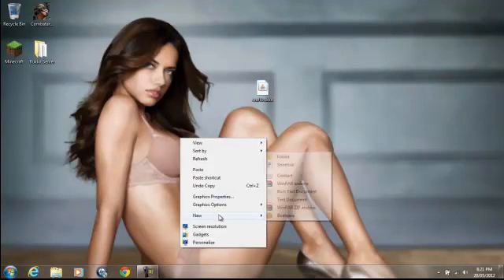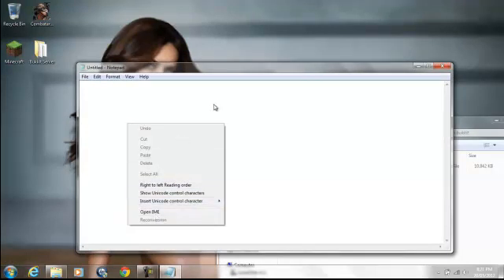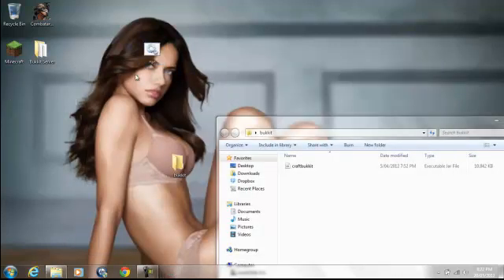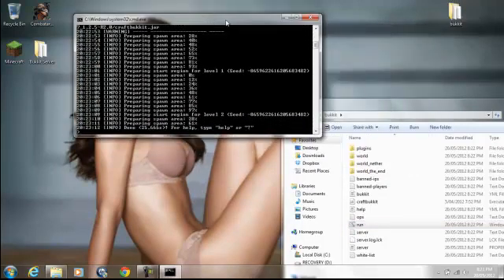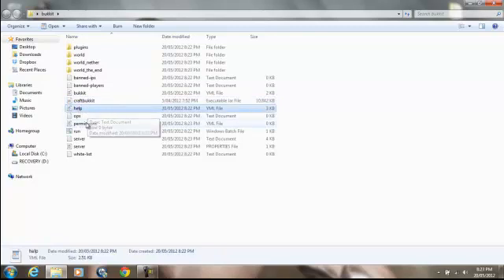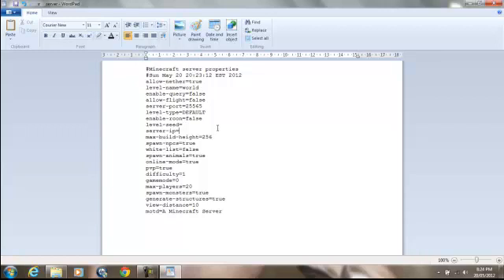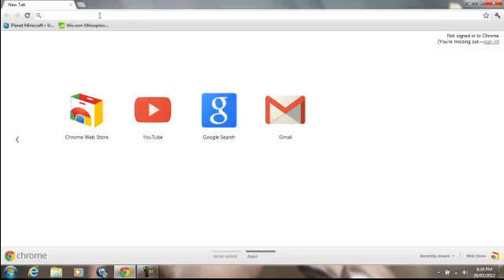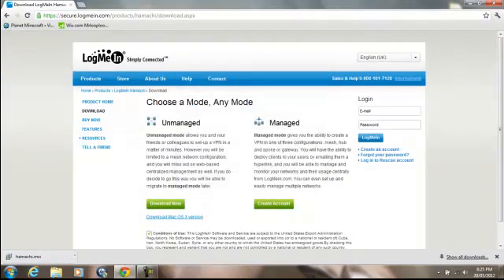How to Make Minecraft 1.2.5 Bukkit Server Tutorial (BEST)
RUN.BAT CODE: @ECHO OFF
SET BINDIR=%~dp0
PAUSE

Failed to login: Bad login
Reason: Your server is at online mode.
Solution:
1. Go to your servers main folder
2. Open server.properties file with a text editor (Wordpad, Notepad, etc)
3. Find the line: online-mode=true
4. Change it to: online-mode=false
5. Save the file and start your server again

Specified path could not be found
Reason #1: You don't have Java or have an outdated version of Java installed on your computer.
Solution #1:
1.
2. Download the java which corresponds with your OS and whether if it's 32-bit or 64-bit.
3. Once downloaded and installed, start your server again.

Reason #2: You used a wrong code.
Solution #2: Use another code from the top at the description. (Make sure that you don't copy for example Java 6 with the code).

Hamachi: secure.­logmein.­com/­products/­hamachi/­download.­aspx

My Server IP: XBuilders.sytes.net